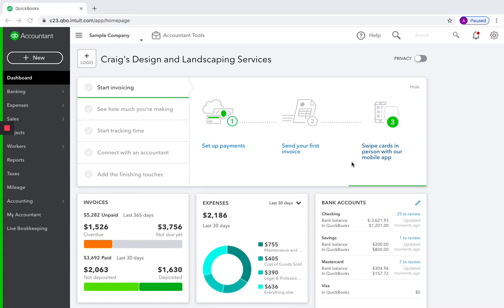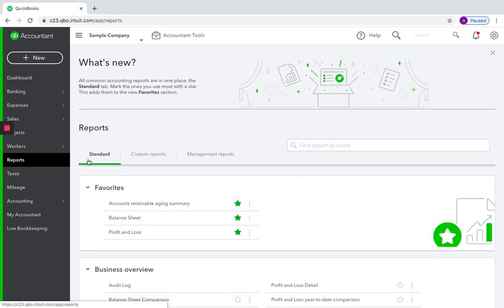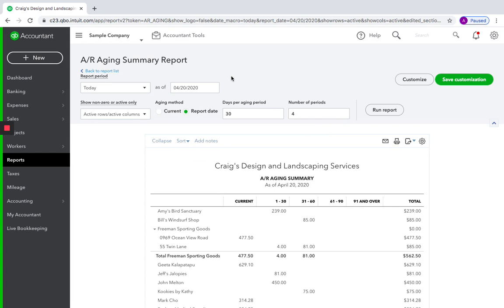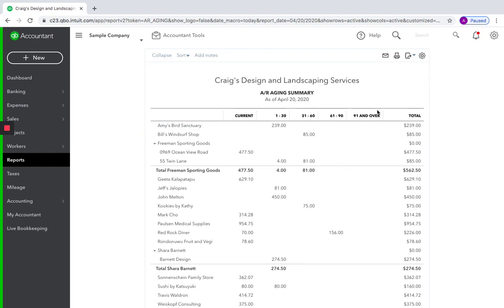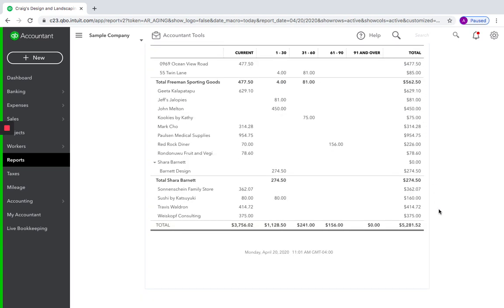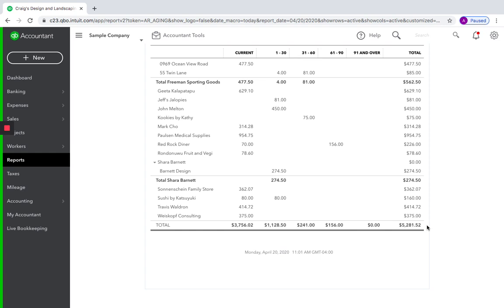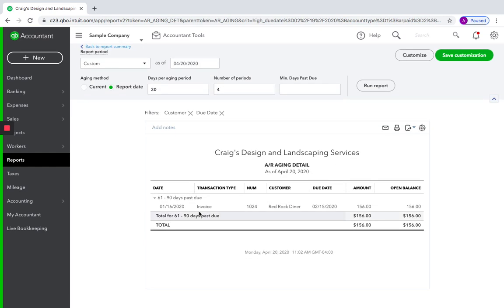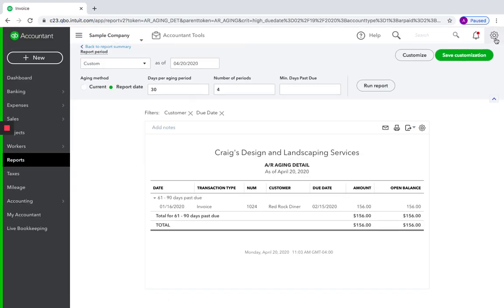A/R Aging Report